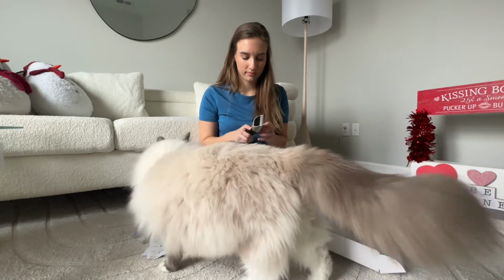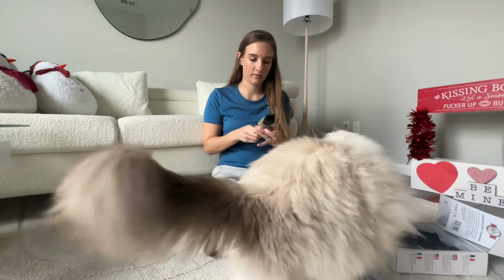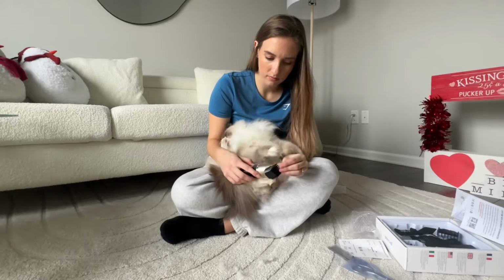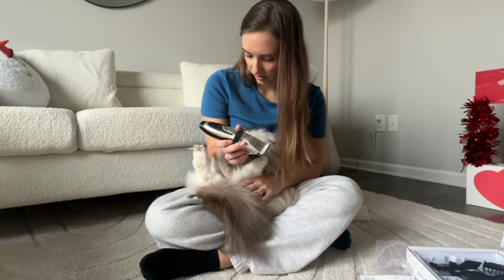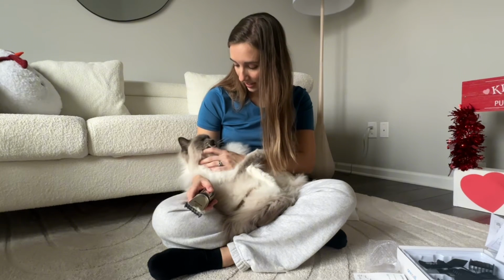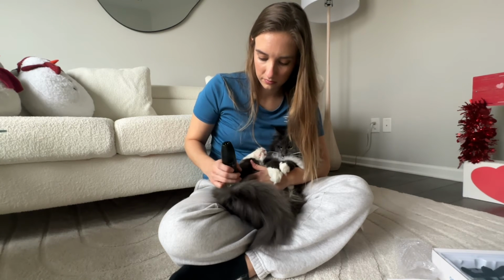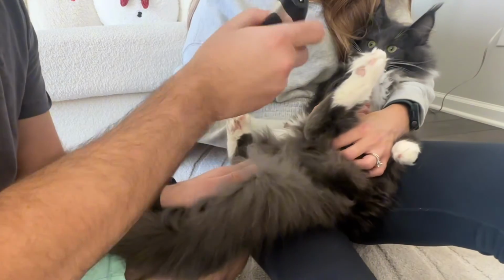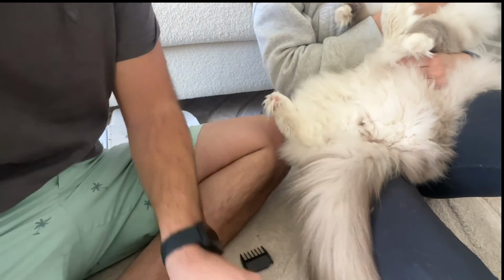Long-Haired Cats’ First Sanitary Trim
A candid look into what it’s like having 2 long haired cats 🫣